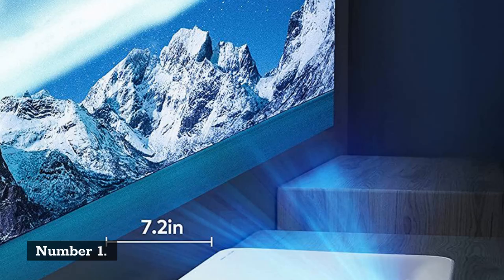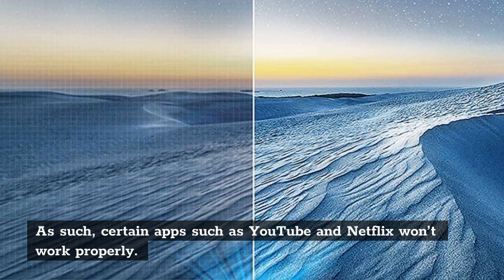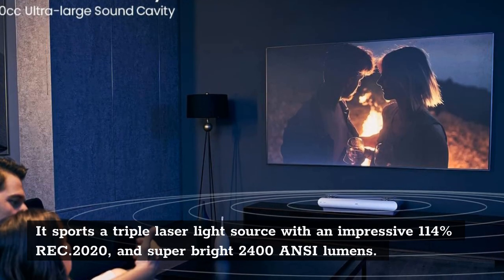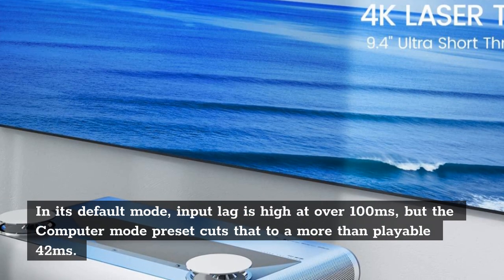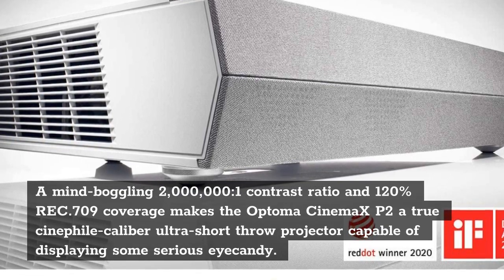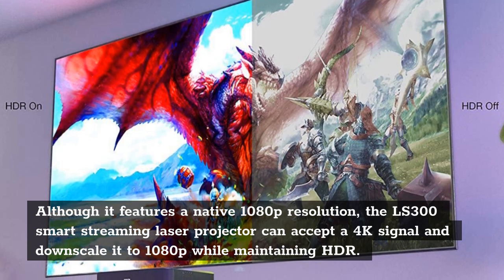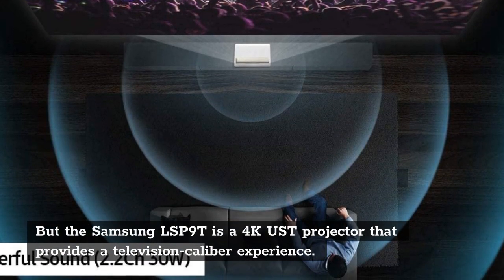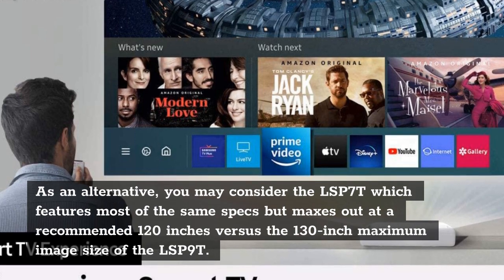TOP 5: Best Ultra Short Throw Projectors 2023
Best Ultra Short Throw Projectors

1. 4K Ultra Short Throw Laser TV Home Theatre Projector, 2500 ANSI Lumens, HDR10, Built-in Harman Kardon Soundbar, Ultra HD Smart Laser Projector for Movies&Video&Gaming, Easy Installation

2. JMGO U2 4K Tri-Color Ultra Short Throw Laser TV Projector, 2400 ANSI Lumens, HDR10, Co-Created with Dynaudio, Smart Projector for Movies&Gaming&Streaming

3. Optoma Cinemax P2 Ultra Short Throw 4K UHD Laser Projector for Home Theater | 3000 Lumens | Superior Image with Laser & 6-Segment Color Wheel | Smart | Integrated Soundbar | Works with Alexa & Google

4. Epson EpiqVision Ultra Short Throw LS300 3LCD Smart Laser Projector, 3600 Lumens Color & White Brightness, HDR, Android TV, Yamaha Speakers, Bluetooth, Sports, Gaming, Movies & Streaming - Black

5. SAMSUNG 130” The Premiere 4K Smart Triple Laser Projector – 4.2Ch Sound System with Alexa Built-in (SP-LSP9TFAXZA, 2020 Model)